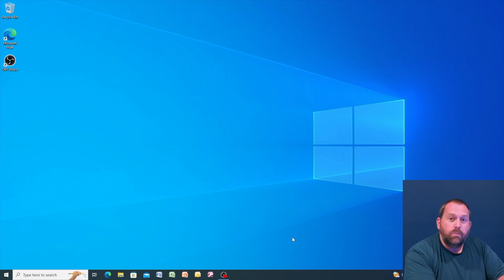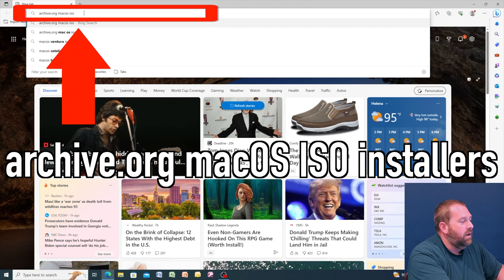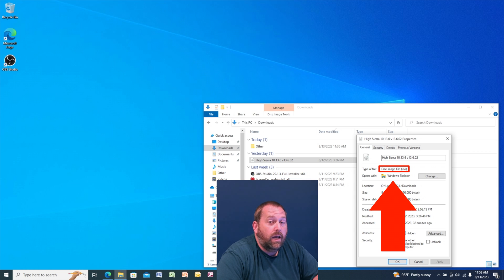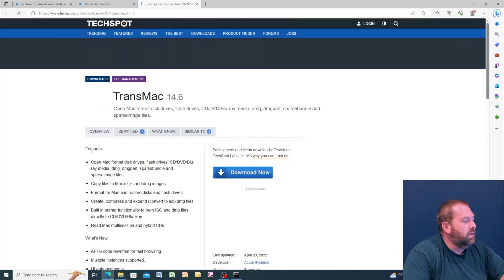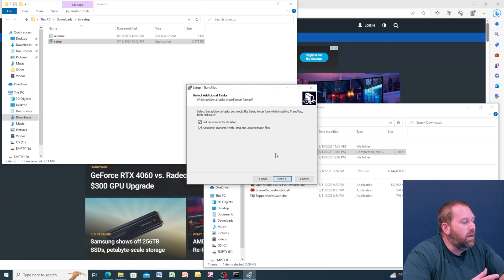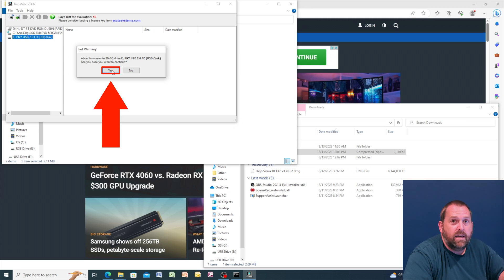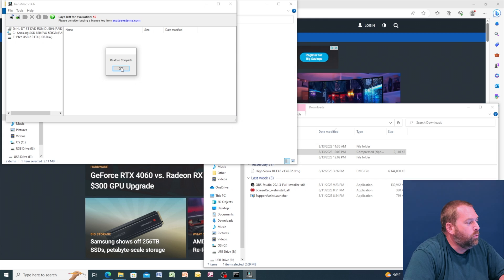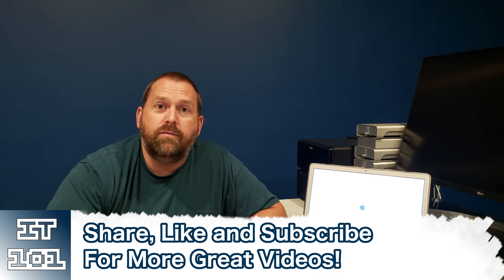How to create a macOS High Sierra 10.13.6 Installer with Windows macOS HighSierra #10.13.6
Do you have a Mac that you want to install macOS High Sierra on? Did an operating system update or an update for another program caused the Mac to run incredibly slow? If so, maybe you want to reinstall macOS High Sierra to speed up the computer.

I will show you all the steps to take on your Windows computer in order to format the flash drive, make the flash drive compatible with Mac, and restore the macOS High Sierra 10.13.6 Installer onto your flash drive, so that you can install or reinstall macOS High Sierra on your Mac. I will also show you that the installer flash drive will boot your Mac into the installer.

If you need a reliable flash drive to make the macOS High Sierra 10.13 USB Installer Flash Drive, then I have included a link for a very good and reliable one at Amazon.

If you run into any problems or have any questions, please let me know down below in the comments and I will be glad to help you! Thank you so much!

Here is a complete list of all the officially supported Macs that are able to install and run macOS High Sierra (10.13.6).

iMacs
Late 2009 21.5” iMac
Late 2009 27” iMac
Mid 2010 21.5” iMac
Mid 2010 27” iMac
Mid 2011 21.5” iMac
Mid 2011 27” iMac
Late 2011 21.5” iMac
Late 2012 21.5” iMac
Late 2012 27” iMac
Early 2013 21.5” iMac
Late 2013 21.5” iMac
Late 2013 27” iMac
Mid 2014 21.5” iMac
Late 2014 27” Retina 5K iMac
Mid 2015 27” Retina 5K iMac
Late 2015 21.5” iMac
Late 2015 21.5” Retina 4K iMac
Late 2015 27” Retina 5K iMac
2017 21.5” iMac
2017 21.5” Retina 4K iMac
2017 27” Retina 5K iMac
2017 iMac Pro

MacBooks
Late 2009 13” MacBook
Mid 2010 13” MacBook
Early 2015 12” Retina MacBook
Early 2016 12” Retina MacBook
2017 12” Retina MacBook

2016 13” MacBook Pro with Two Thunderbolt 3 Ports
2016 13” MacBook Pro with Four Thunderbolt 3 Ports
2016 15” MacBook Pro
2017 13” MacBook Pro with Two Thunderbolt 3 Ports
2017 13” MacBook Pro with Four Thunderbolt 3 Ports
2017 15” MacBook Pro
2018 13” MacBook Pro with Four Thunderbolt 3 Ports
2018 15” MacBook Pro

2017 13” MacBook Air

macOS High Sierra requires at least:
2 GB of RAM/Memory
14.3 GB of available disk space
One of the computers listed above
If you are performing an upgrade, you need OS X v10.8 or later in order to install the upgrade.